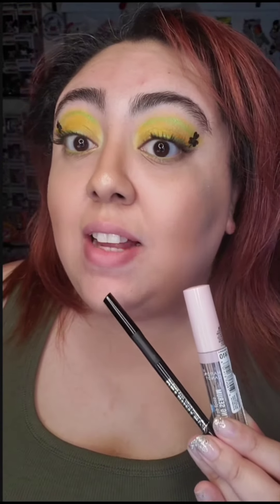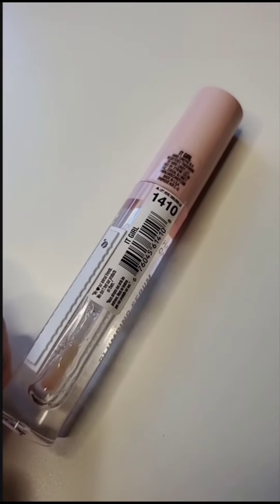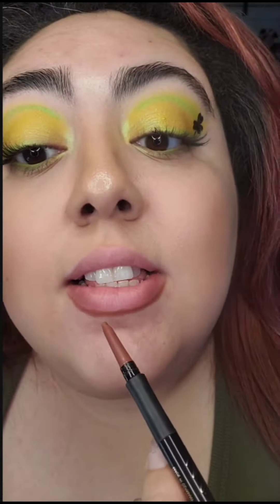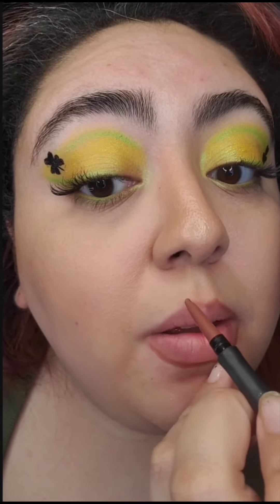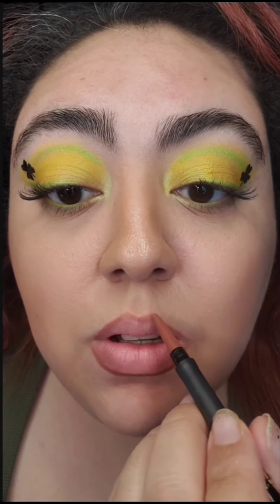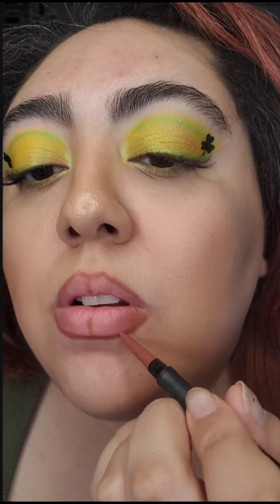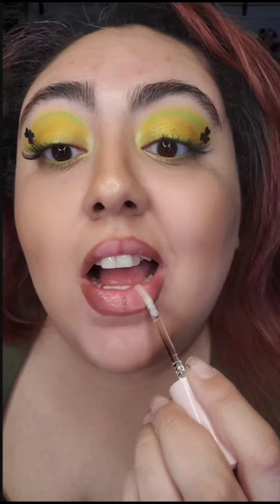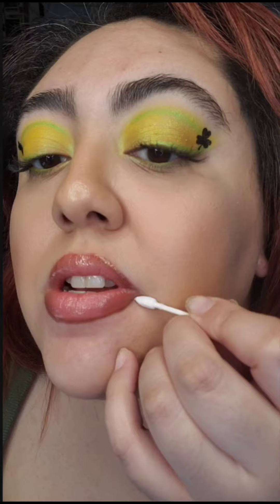Lip Combo Tutorial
Hey there!

Lip Combo where no lipstick is required

Let me know what you think and of course

Hang out with me on tiktok and IG